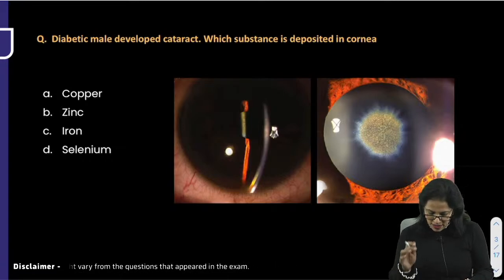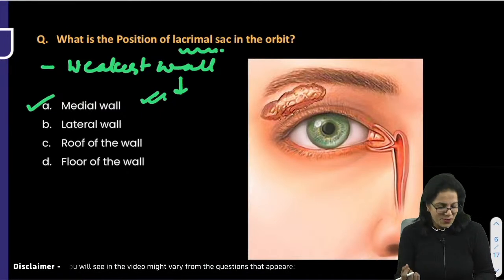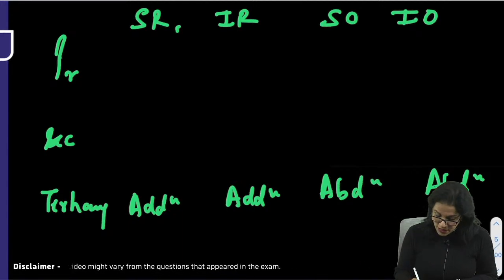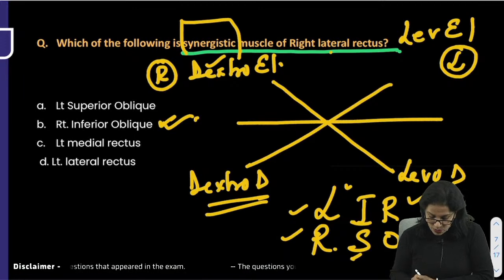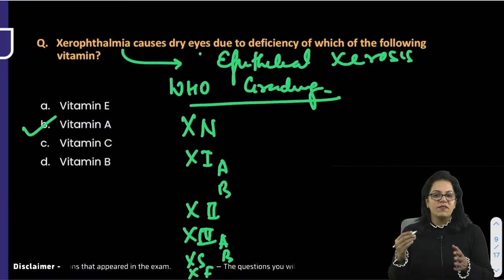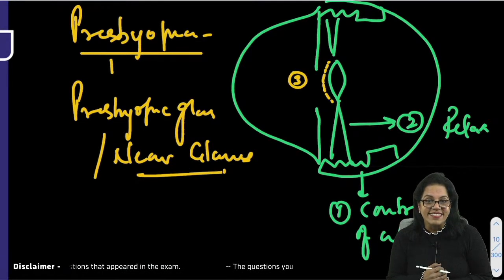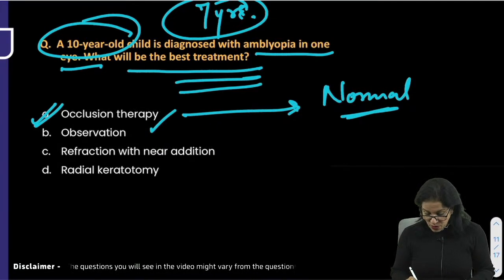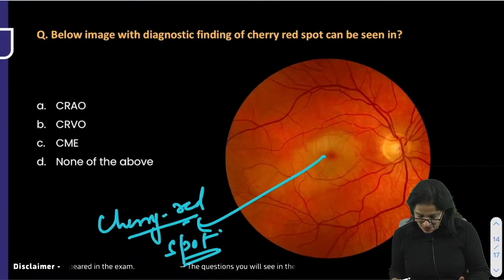FMGE 2023 Recall, Ophthalmology by Dr. Ruchi Rai | PrepLadder FMGE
Welcome to the Recall session of FMGE 2023. In this Session Dr. Ruchi Rai will be discussing the Questions of Ophthalmology, which were covered in the Jan FMGE examination. Join the Session and know where you stand!

Introducing ELITE Plan Designed to help you crack FMGE with ease

Launching QBank Next Edition soon.